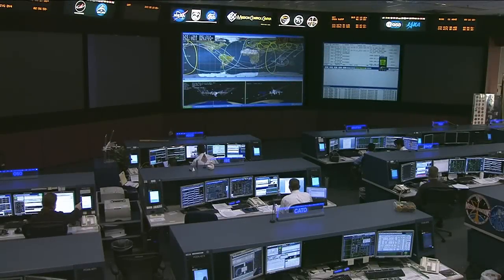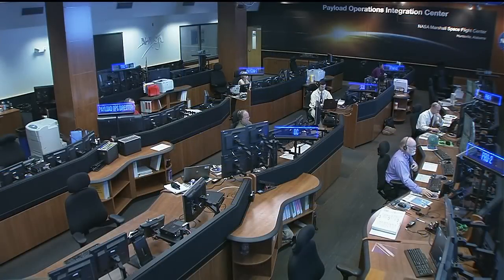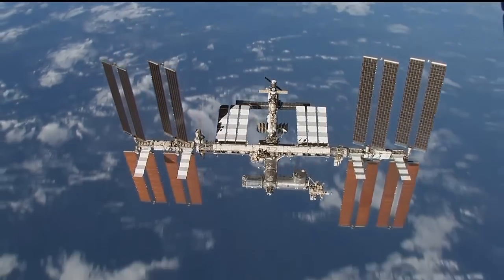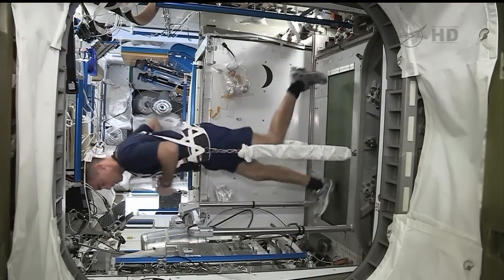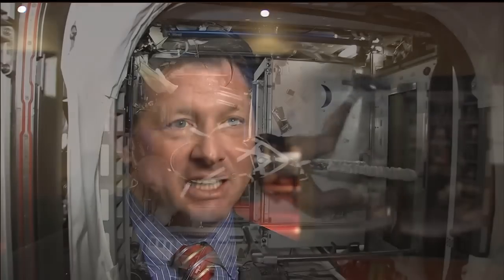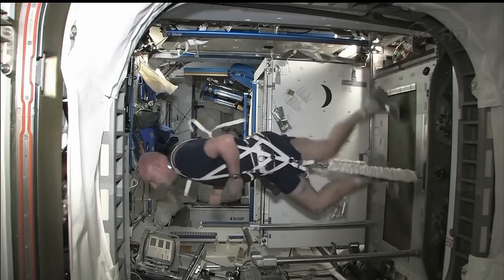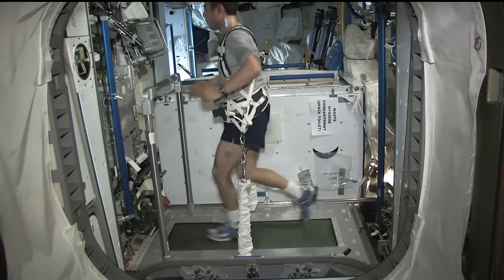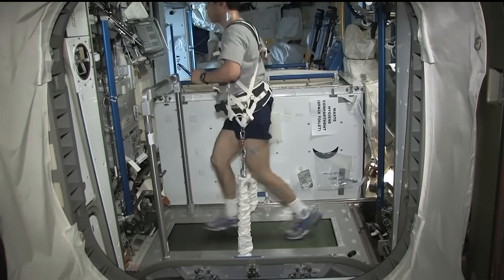Space Station Live: Tracking How Astronauts Run in Space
Do we run differently in space than we do on Earth? The answer may surprise you. NASA Public Affairs Officer Lori Meggs talks with John DeWitt, principal investigator for the Treadmill Kinematics experiment aboard the International Space Station. Treadmill Kinematics is the first rigorous investigation to quantify the biomechanics of treadmill exercise conditions during long duration space flight on the station.

Watch the full Space Station Live broadcast weekdays on NASA TV at 10 a.m. CDT.